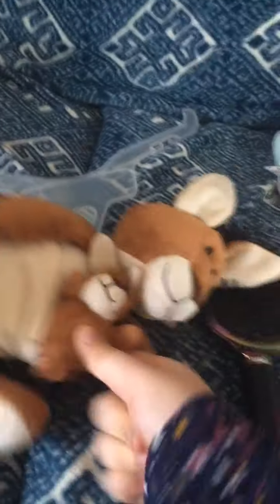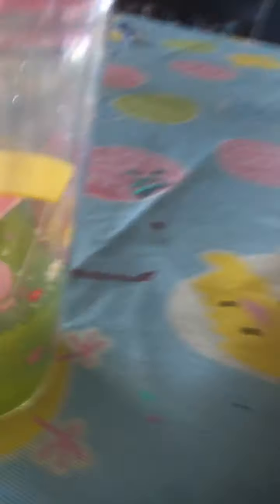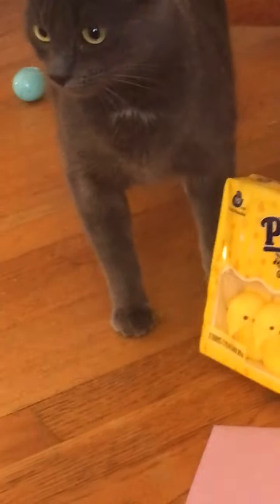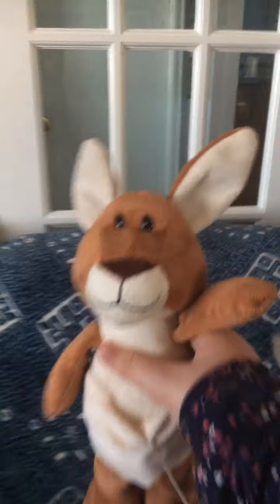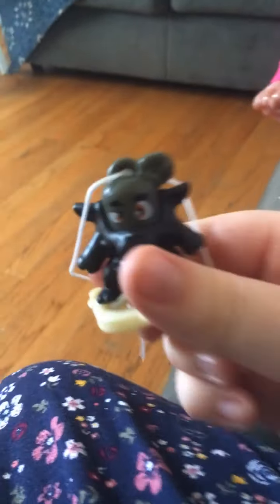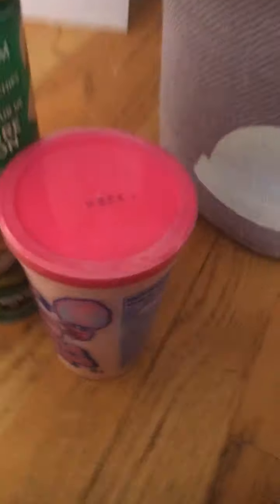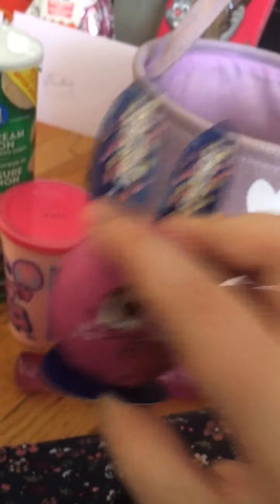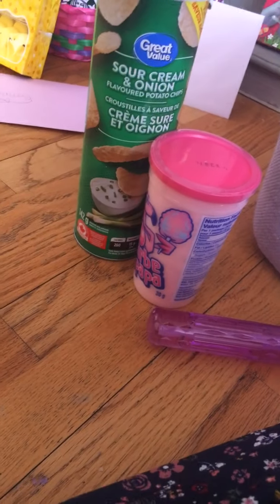A tour of my Easter stuff